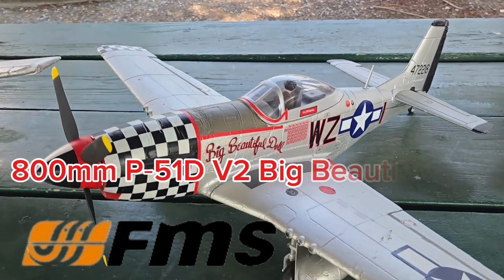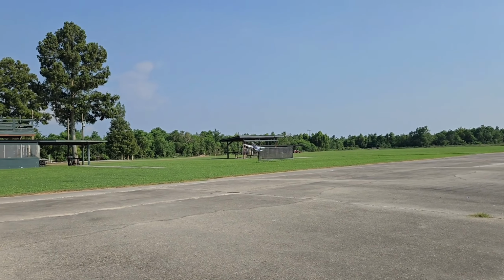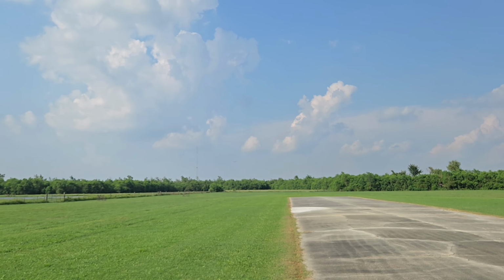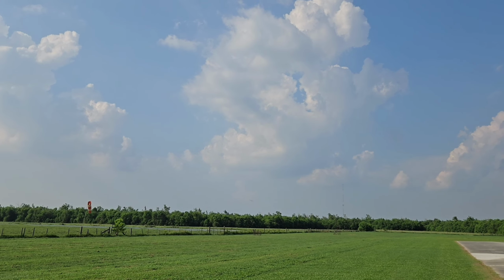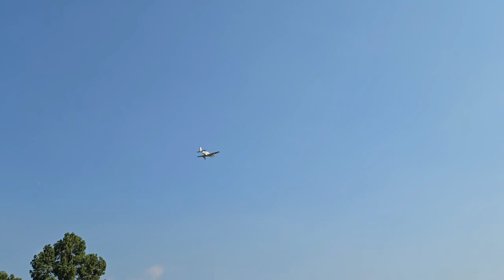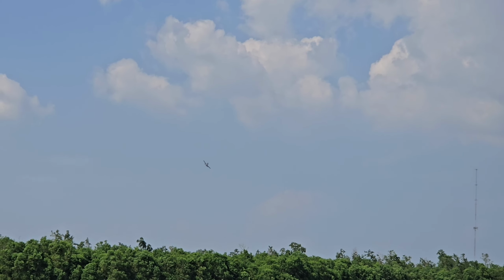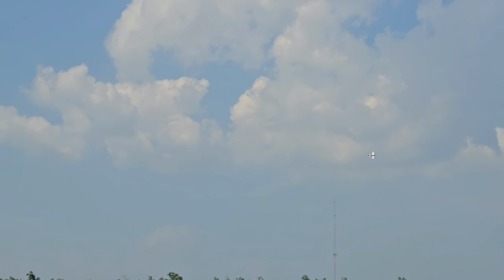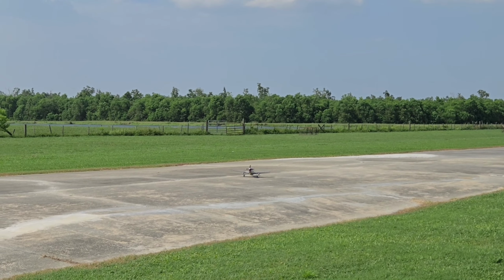FMS 800mm P‑51D V2 Big Beautiful Doll